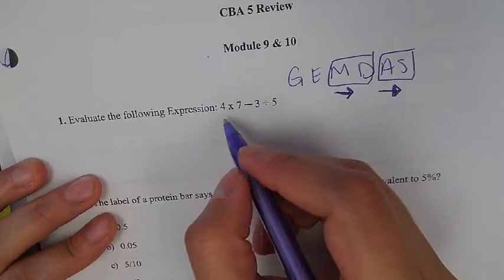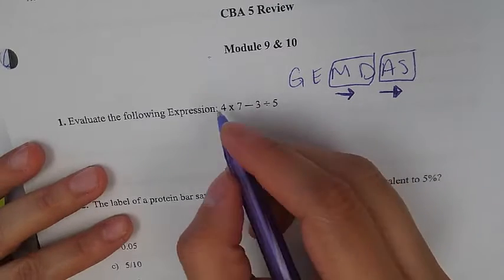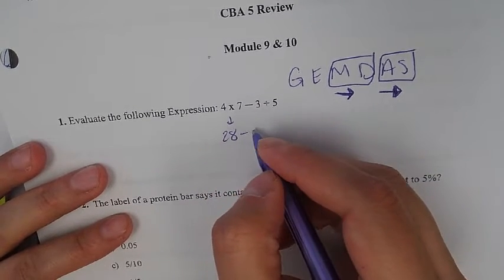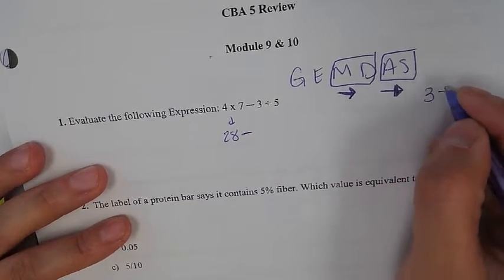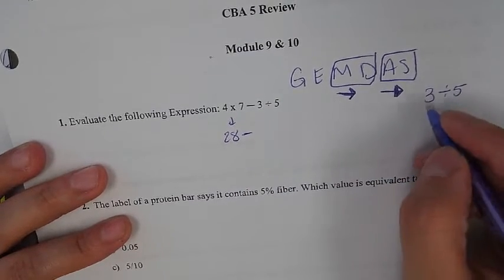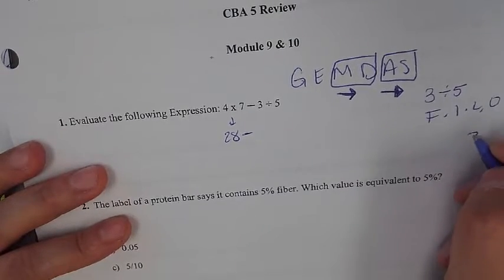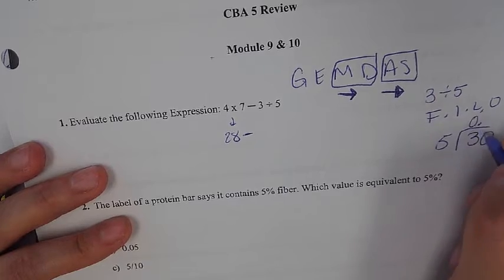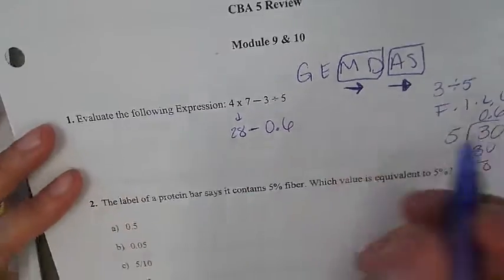CBA 5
Test is on Monday!!